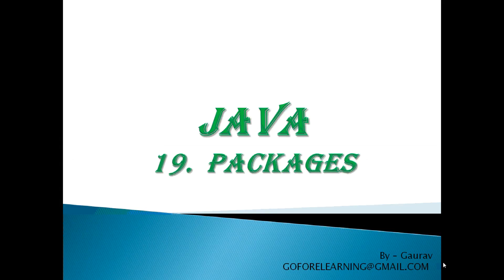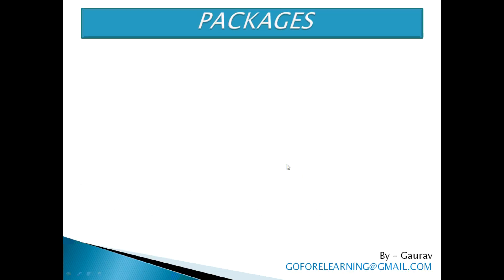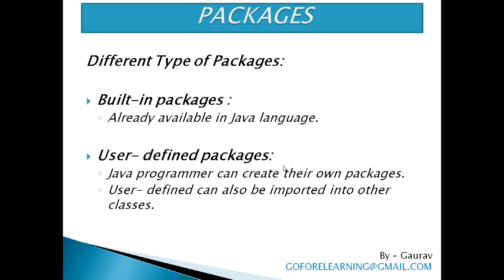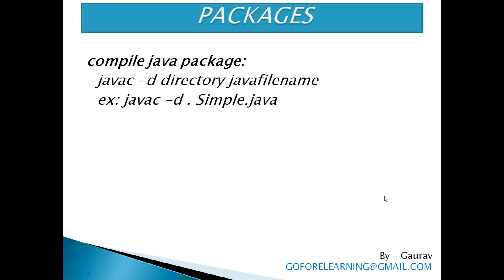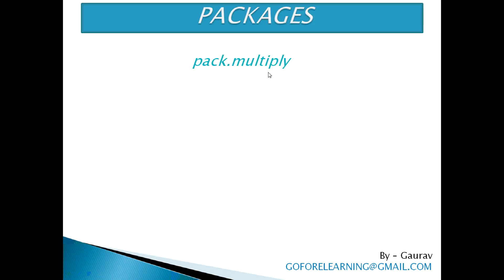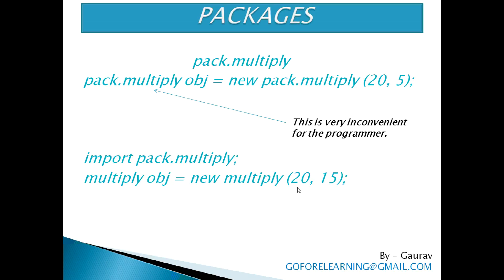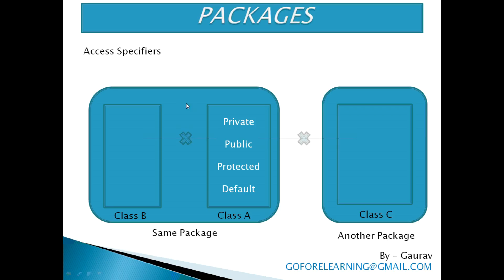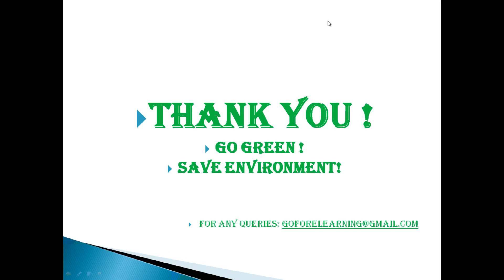PACKAGES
Java For Beginners :
Quick and easy way to learn about PACKAGES.